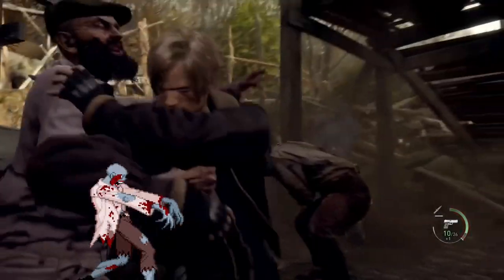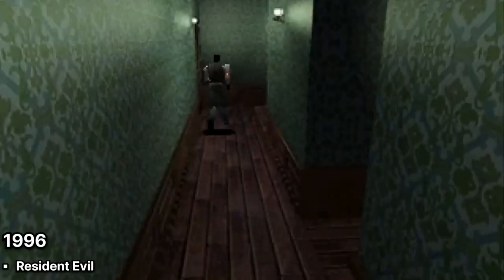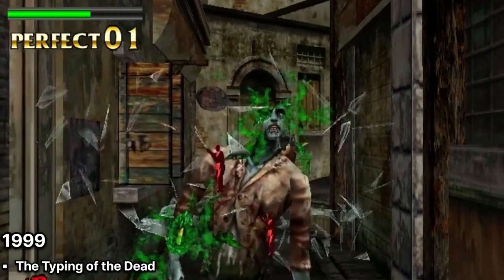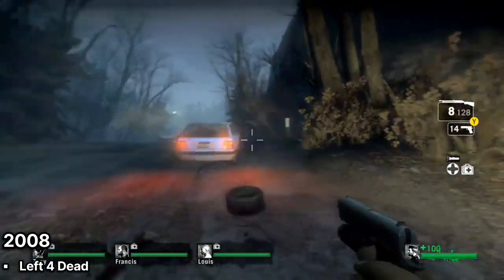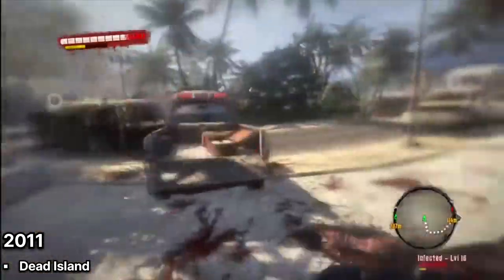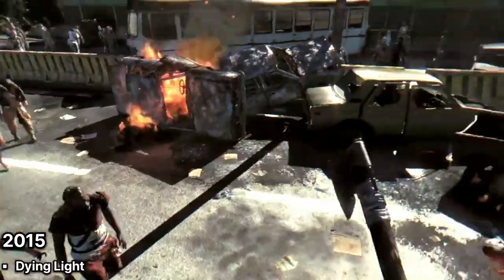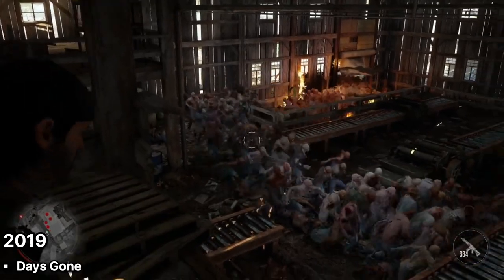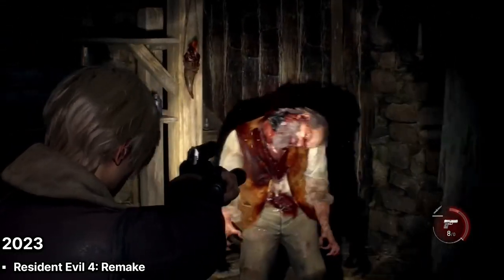The Untold Evolution Of Zombies In Games w/ Facts - [1985 to 2023]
From the early days of Ghosts 'n Goblins to the latest blockbuster releases like the Resident Evil 4 remake zombies have been a staple of video games for decades. In this video, we take a deep dive into the evolution of zombies in gaming, exploring 21 of the most influential games in the genre. We'll discuss the history of zombie games, the different types of zombies, and how game developers have brought new life to the undead over the years. So grab your shotgun and get ready to face the zombie hordes in this comprehensive look at the evolution of zombies in video games.

Chapters :

00:00 Intro
00:20 Ghosts 'n Goblins (1985) - Arcade, NES, Amiga, Commodore 64, ZX Spectrum
00:50 Zombies Ate My Neighbors (1993) - Super Nintendo, Sega Genesis
01:16 Resident Evil (1996) - PlayStation, Sega Saturn, PC
01:39 House of the Dead (1996) - Arcade, Sega Saturn, PC
02:00 Half-Life (1998) - PC, PlayStation 2
02:21 The Typing of the Dead (1999) - Dreamcast, PC
02:45 Dead Rising (2006) - Xbox 360, PlayStation 4, PC
03:10 Left 4 Dead (2008) - Xbox 360, PC
03:34 Plants vs. Zombies (2009) - PC, Mac, iOS, Android
03:55 Red Dead Redemption: Undead Nightmare (2010) - Xbox 360, PlayStation 3
04:19 Dead Island (2011) - Xbox 360, PlayStation 3, PC
04:36 The Last of Us (2013) - PlayStation 3, PlayStation 4
05:01 State of Decay (2013) - Xbox 360, Xbox One, PC
05:25 Dying Light (2015) - Xbox One, PlayStation 4, PC
05:50 Call of Duty: Black Ops III (2015) - Xbox One, PlayStation 4, PC
06:16 Overkill's The Walking Dead (2018) - Xbox One, PlayStation 4, PC
06:42 Days Gone (2019) - PlayStation 4, PC
07:04 The Walking Dead: Saints & Sinners (2020) - PlayStation VR, Oculus Quest, PC VR
07:30 Resident Evil 4 Remake (2023) - PS5, PS4, Xbox Series X|S, and PC